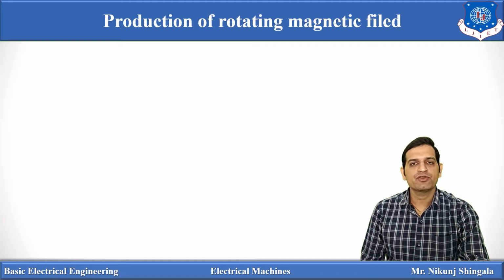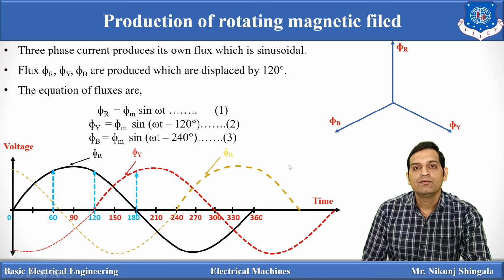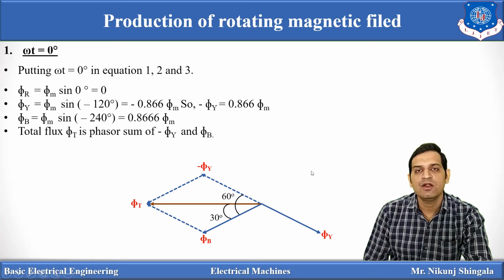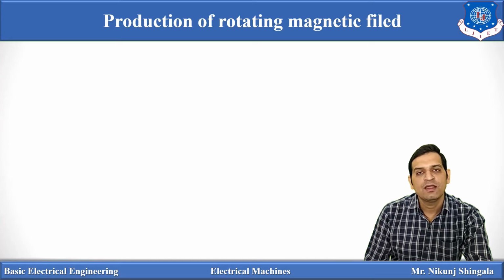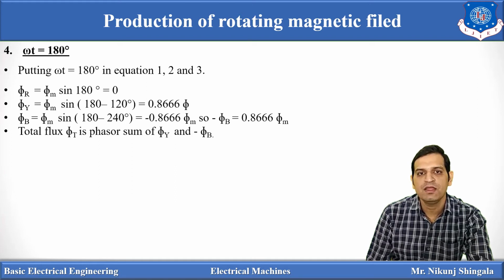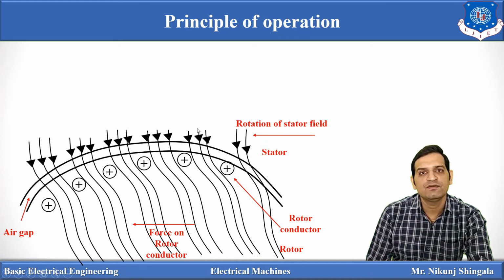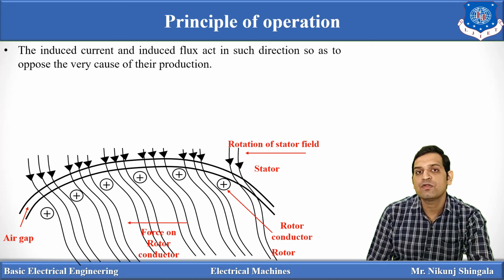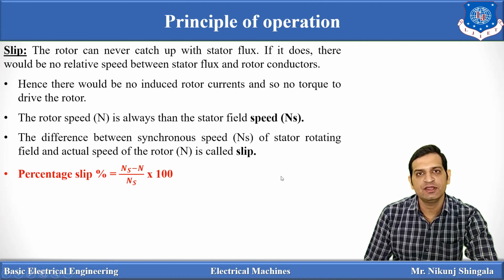Lec-35_Rotating magnetic field II Basic Electrical Engineering II First Year Engineering